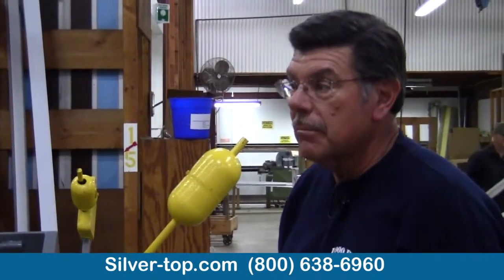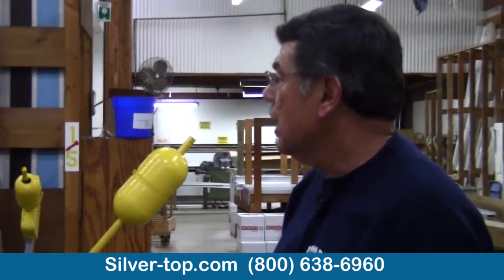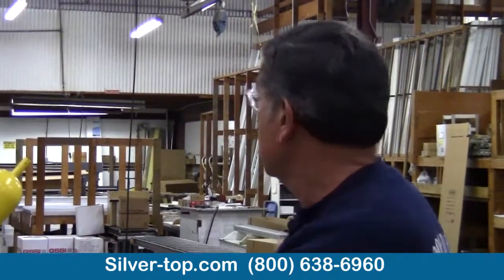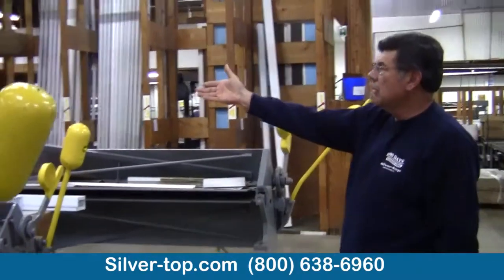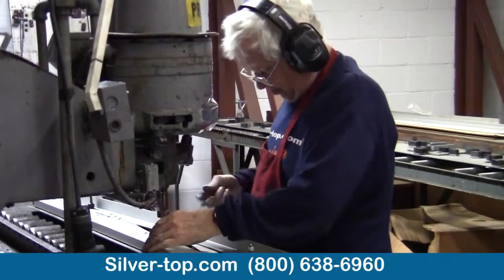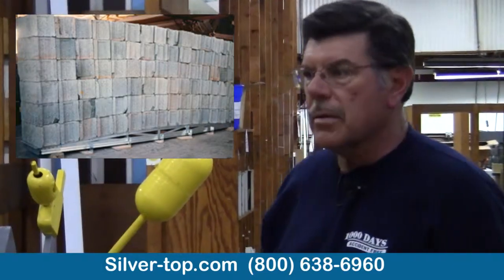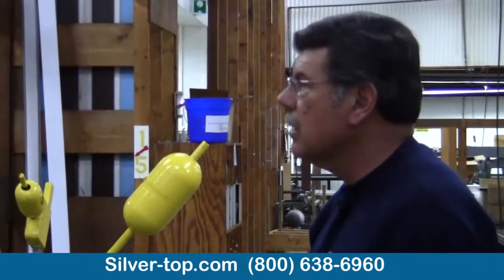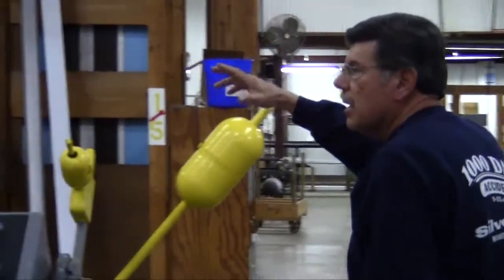Buzz discusses Silver-top's awnings and enclosures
Since 1947, Silver-top® has provided homeowners with quality awnings and room enclosures. Our roofs, windows and doors can be combined to create an attractive, affordable improvement to your home.

Choose from many styles and combinations to customize a room that matches your home. Room components can be installed one at a time, or in stages starting with an awning or roof, to customize a plan that matches your budget.

All Silver-top® products are carefully manufactured to provide strength, low maintenance and attractive design.

Whether your home is traditional or contemporary, Silver-top has a product for comfortable, care-free living.

SILVER20130508-BuzzVideo-B003-v01